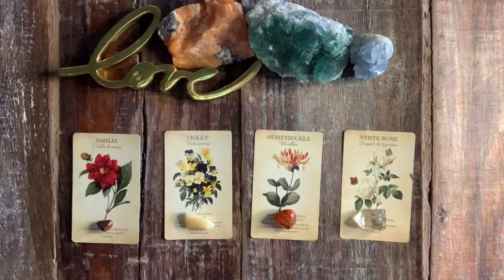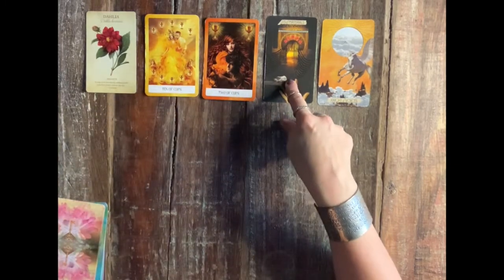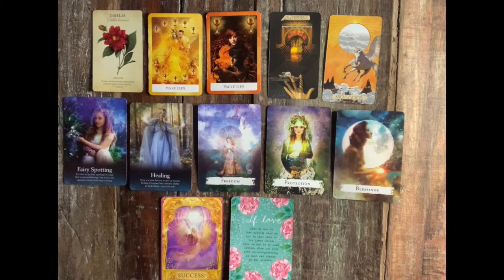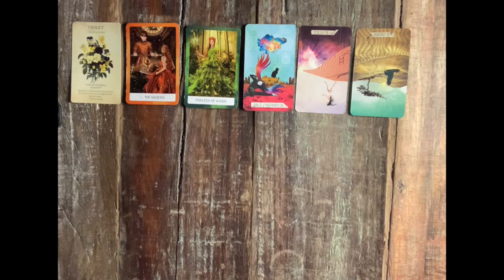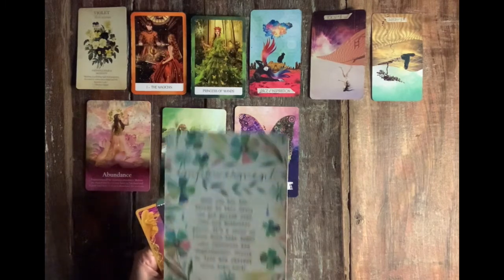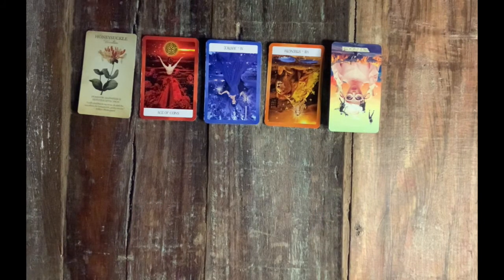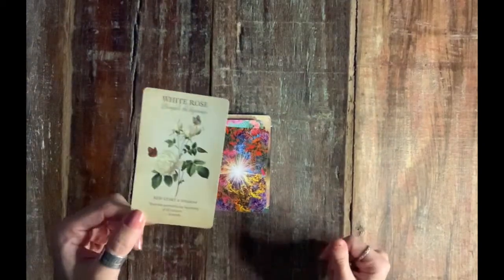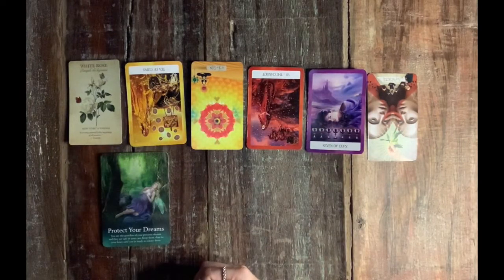🌷TIME FOR SPRING CLEANING🌷 - PICK A CARD READING - TIMELESS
Spring cleaning is a good time to let things and people that no longer serve you go. Also a good time to see what you need to keep in your life. Its says Spring but it can be used all year round. There's always room for clean up in our lives!

 ⏰Time Stamps⏰:
🧘‍♀️Meditate  0:00
🌺Card 1  1:32
🌸Card 2  19:25
🌼Card 3  34:24
🌹Card 4  46:24

🔮Tarot/Oracle Decks Used🔮:
Botanical Inspirations by Lynn Araujo
Muse by Chris-Anne
Spellcasting by Flavia Kate Peters & Barbara Meiklejohn-Free
Chakra Wisdom Tarot by Tori Hartman
Oracle of the Fairies by Karen Kay
Angel Answers by Radleigh Valentine
The Wild Offering Oracle by Tosha Silver

My name is Sabrina. I'm an intuitive tarot reader. I'm also a speaker of truth (in other words, I have no filter).  Tarot is guidance but it's also fun, and as we shift into 5D - it's important that we embrace the joy and love that Tarot readings bring.